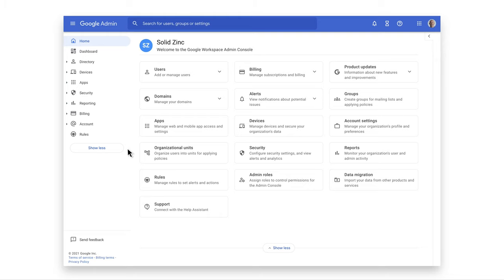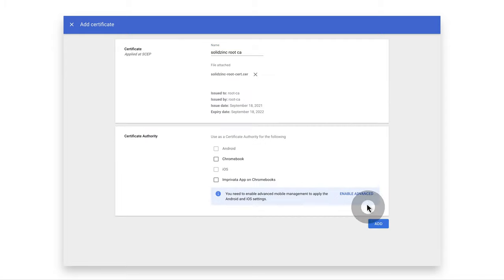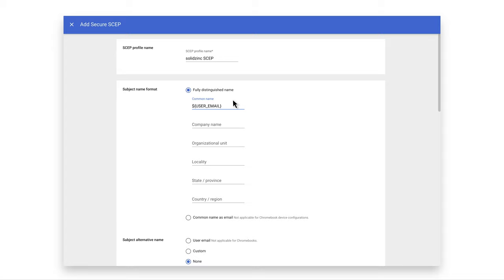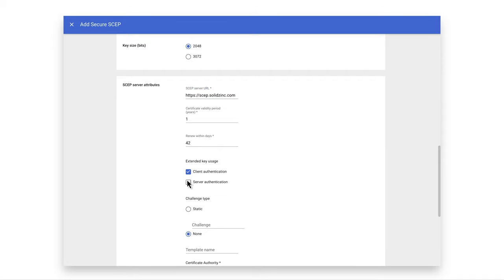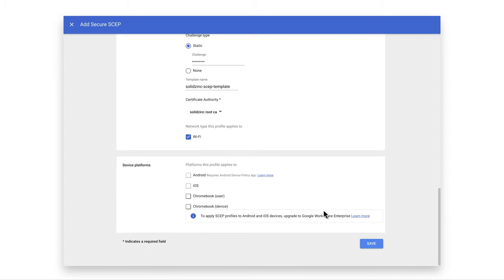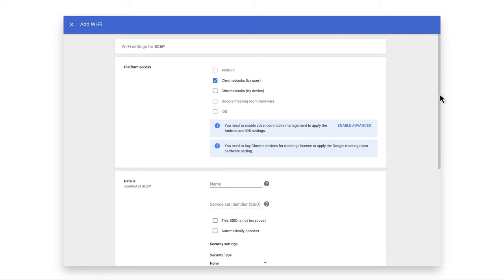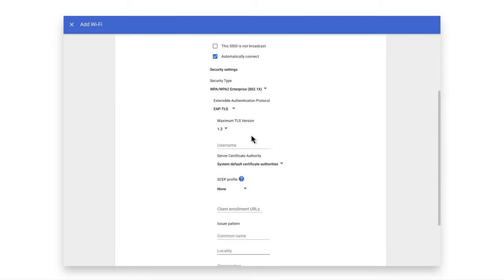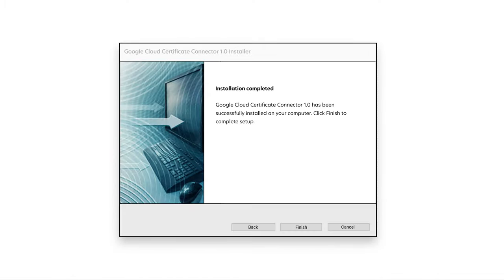Chrome OS Demo: How to manage client certificates on Chrome OS devices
In this demo you will learn how to configure a SCEP profile in the Google Admin console and provision certificates to manage Chrome OS devices.

These days many organizations require certificate based authentication for a secure connection to corporate resources. The Simple Certificate Enrollment Protocol (SCEP) allows for managed devices to automatically obtain user, or device certificates and use these certificates for authentication. Chrome OS now officially supports the SCEP protocol, dynamically provisioning user or device certificates onto a Chrome OS device – such as a Chromebook or Chromebox.